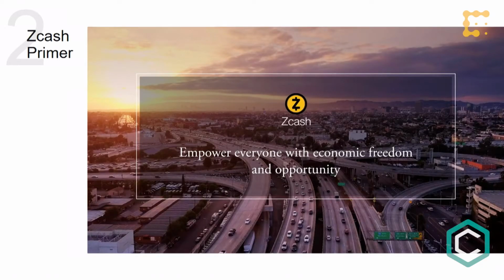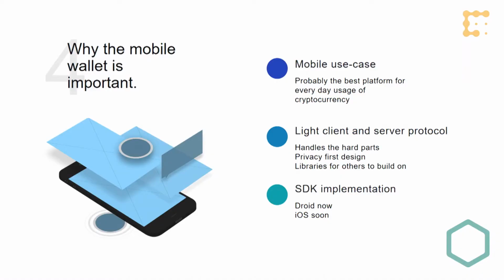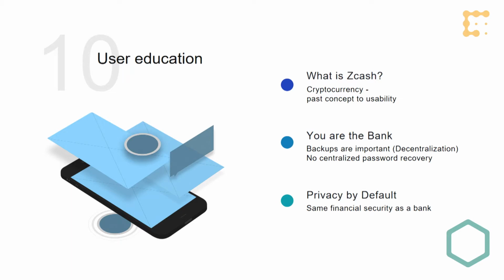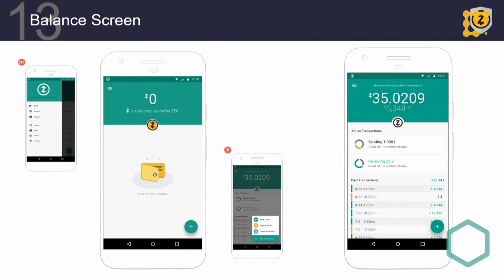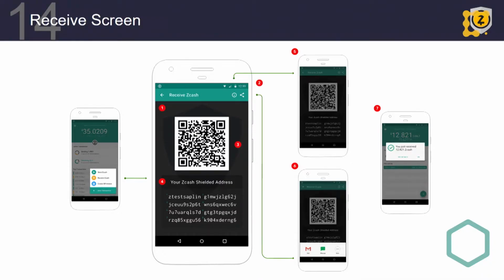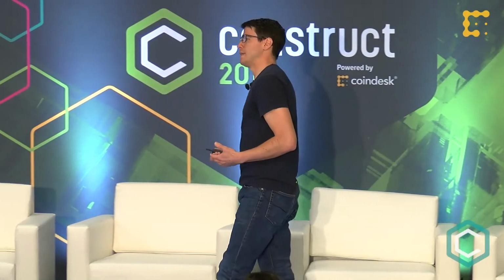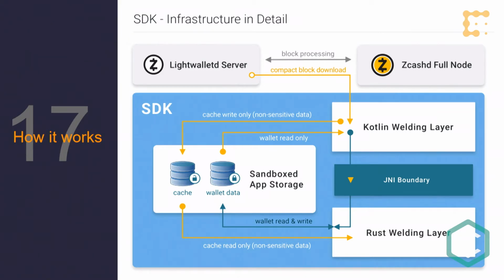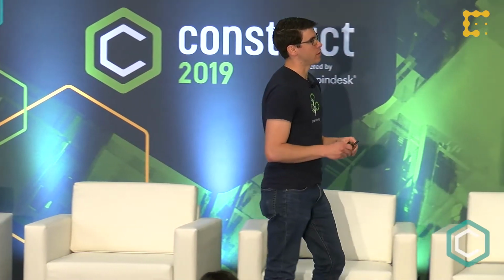Update on Zcash Mobile Wallet Reference Project | Consensus 2019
Bradley Miller of the Electric Coin Company speaks at Consensus 2019